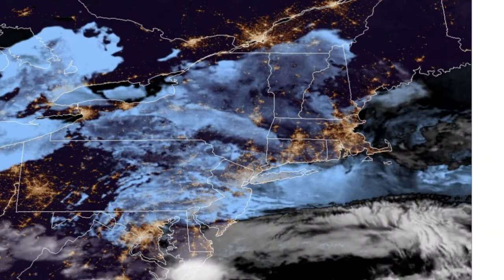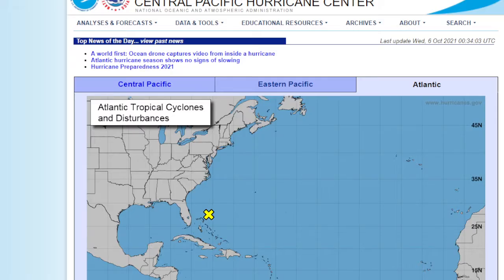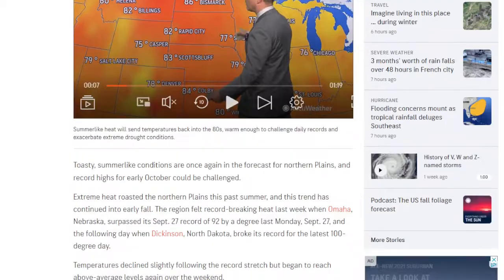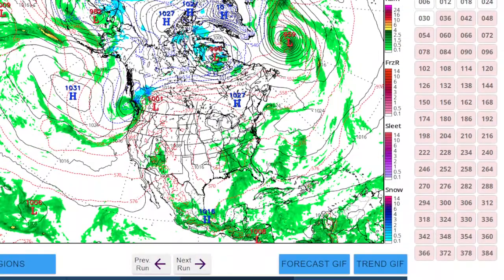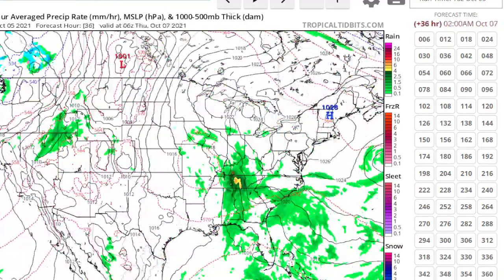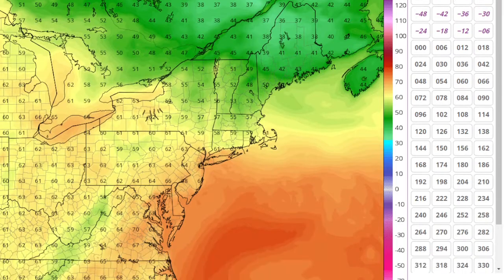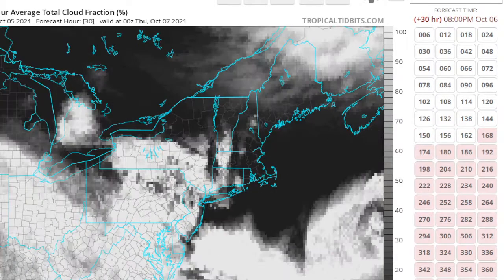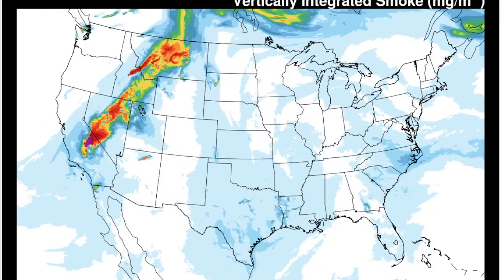Weather Update: Fall Nowhere in Sight as Jet Stream Takes a Vacation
Temps will be above normal for the rest of the week. The good news at least is that we shouldn't have to deal with any chances for rain until Sunday.